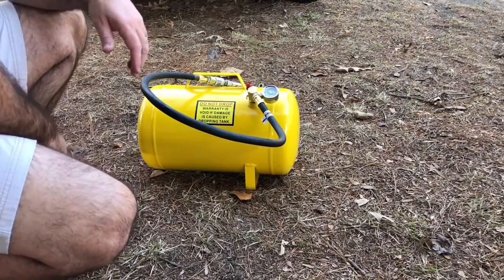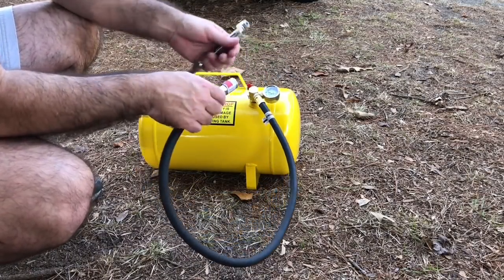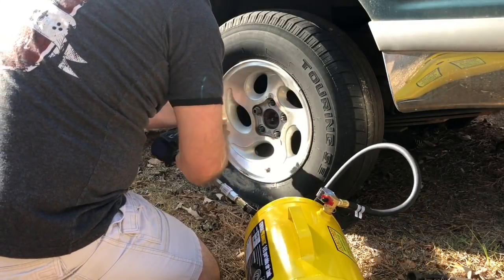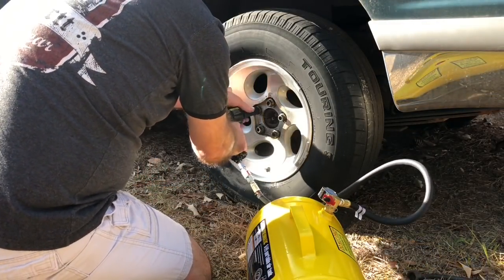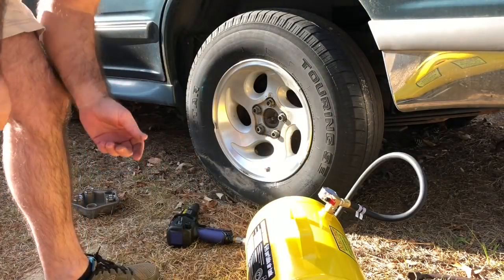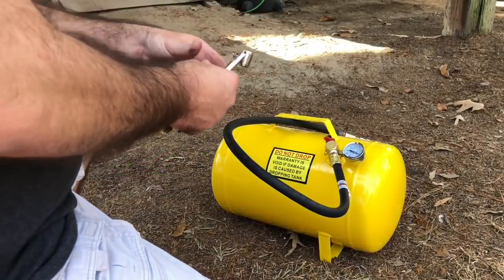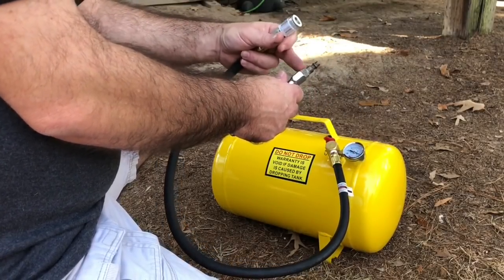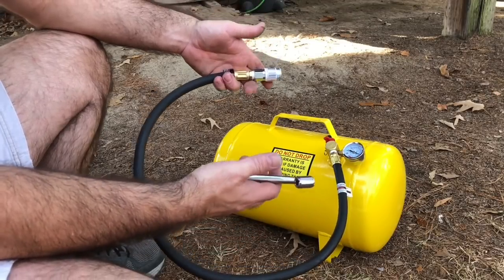Modified Harbor Freight 5 Gallon Air Tank. Will it take Lug Nuts off?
Quick look and walk through of how I modified my 5 gallon Harbor Freight Air Tank. If you enjoyed or found this video helpful please rate the video..